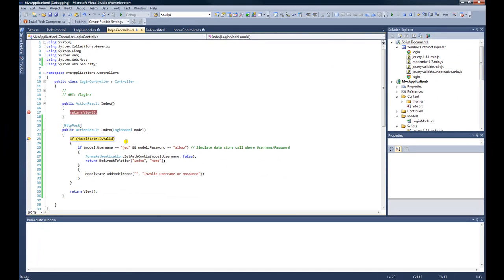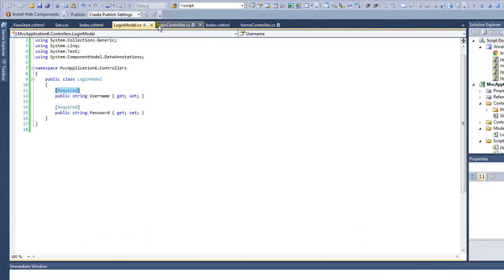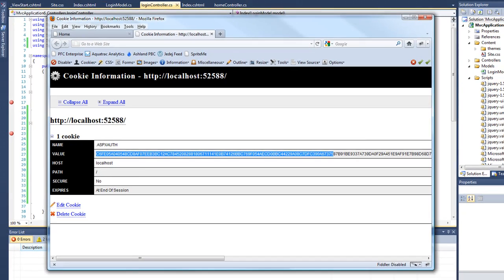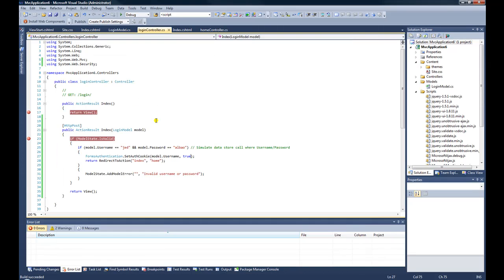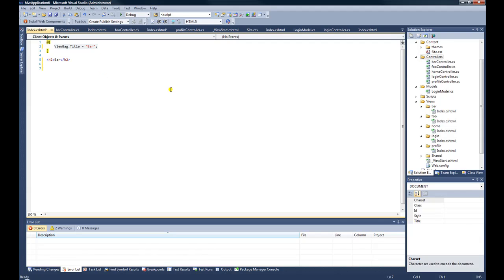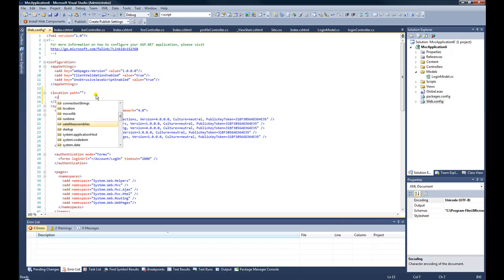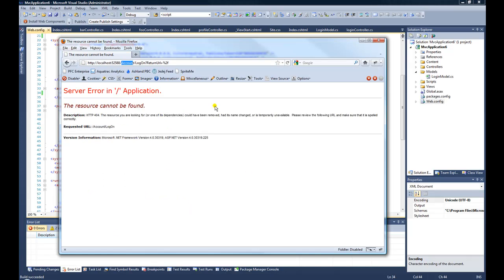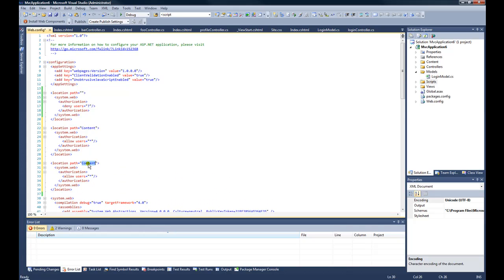How to create a login page using ASP.NET MVC 3 Razor (Part 3 of 5)